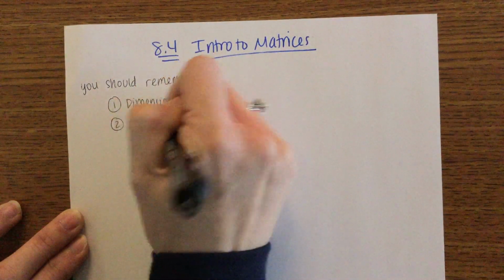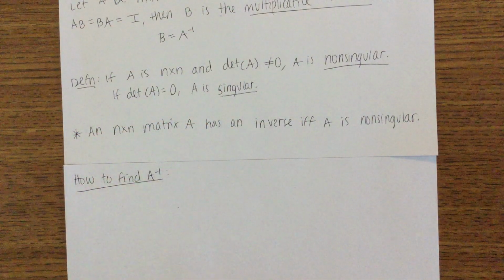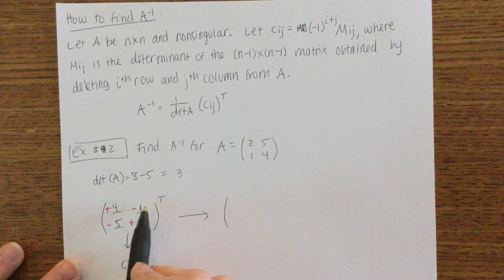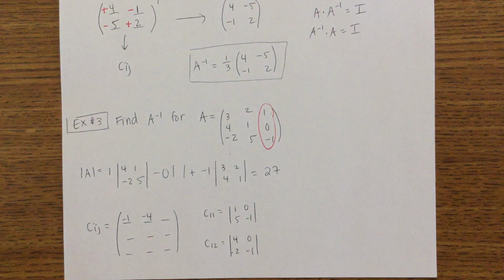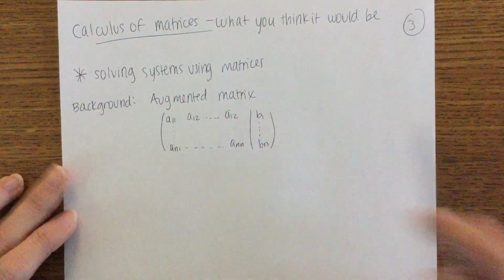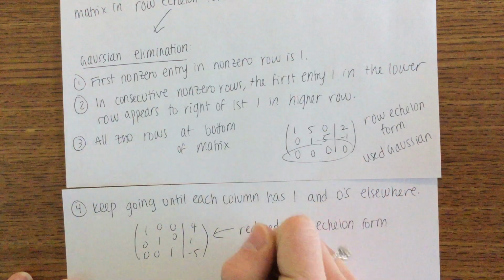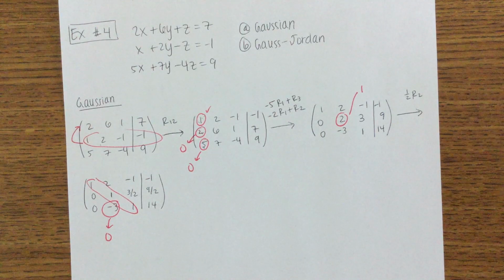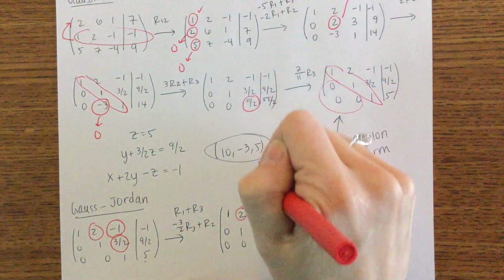8.4: Intro to Matrices, part 1